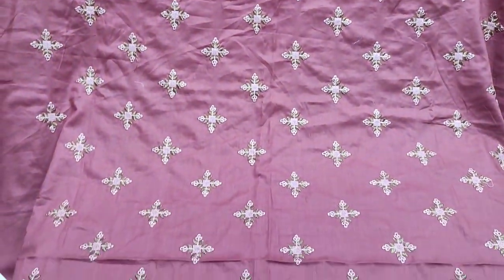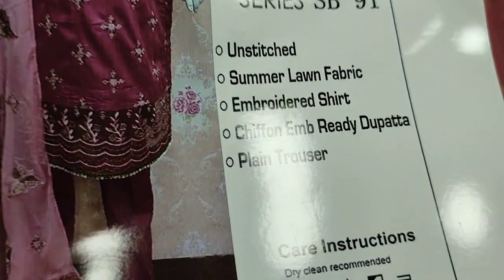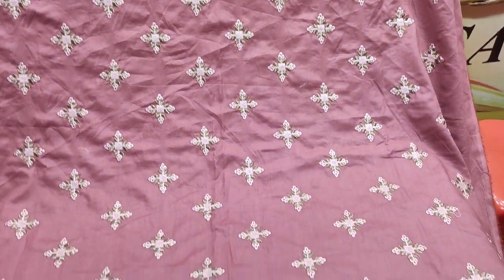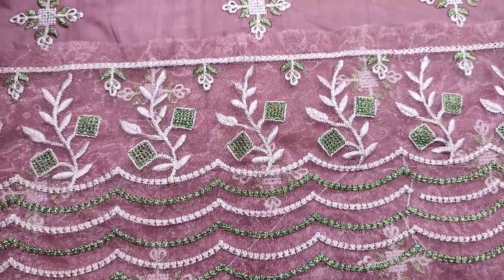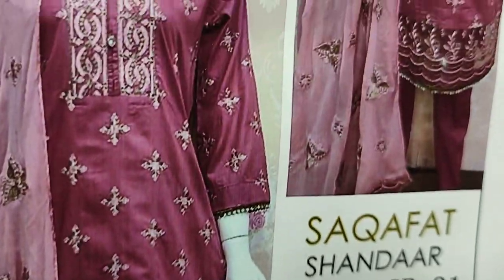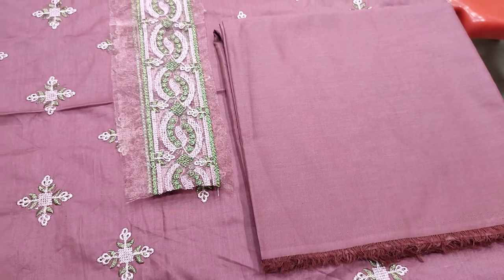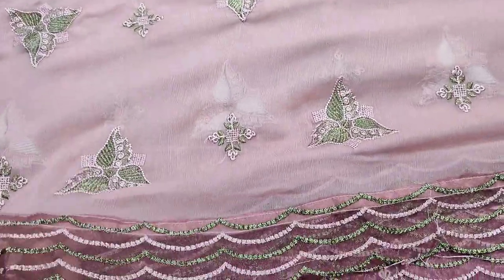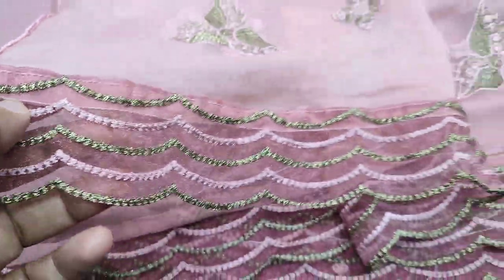Beautiful Chikan Designs || Ladies Embroidered Dress || Pakistan @saqafatcollection sb 91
SAQAFAT Collection